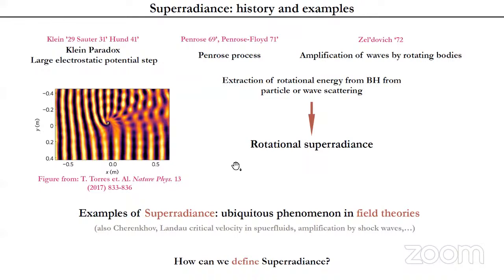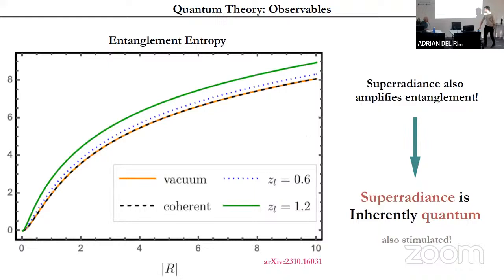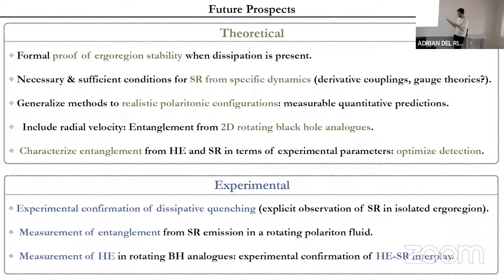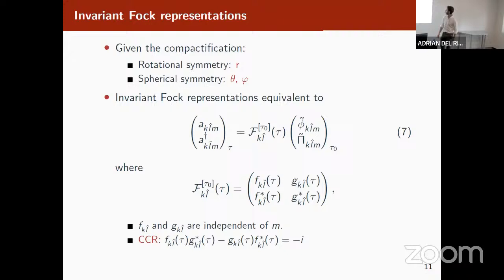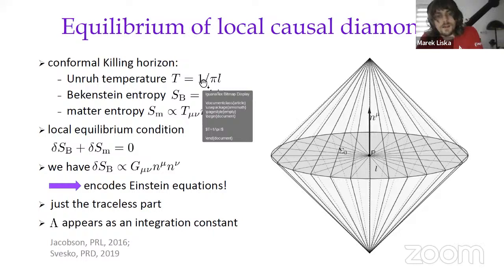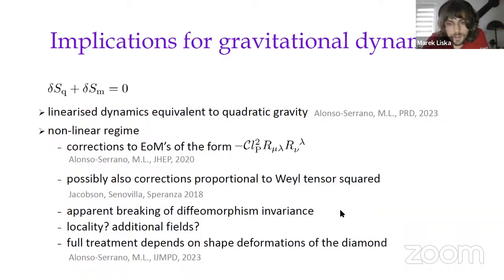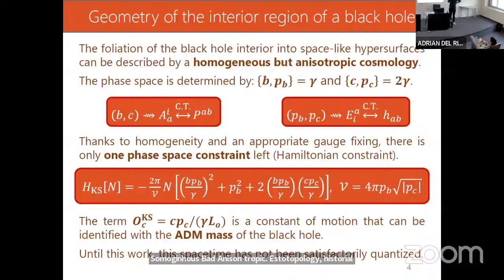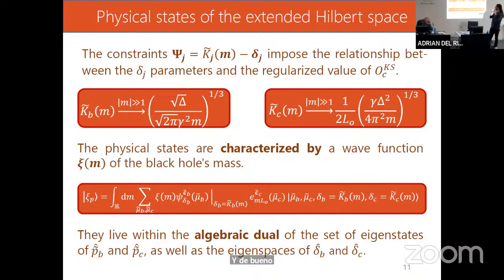7th Winter Meeting